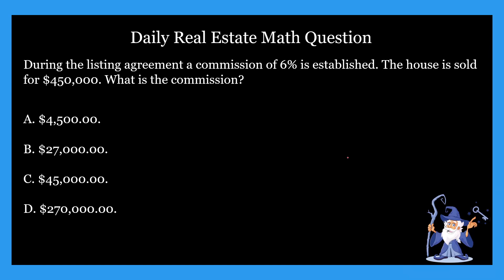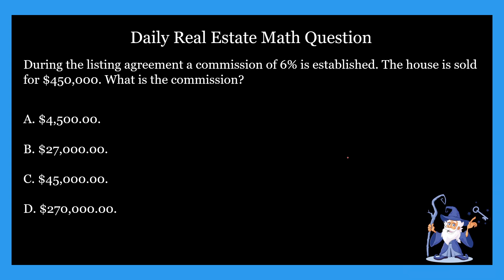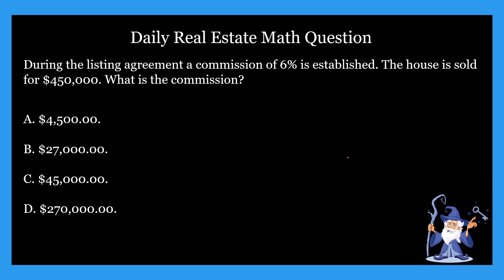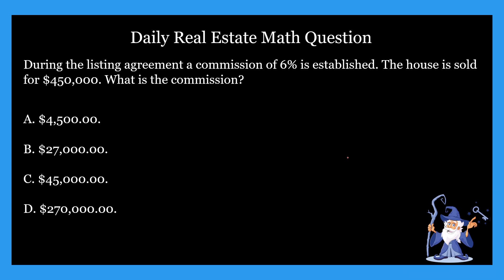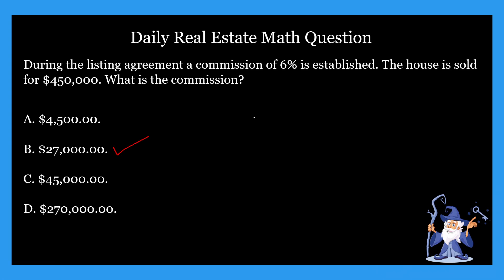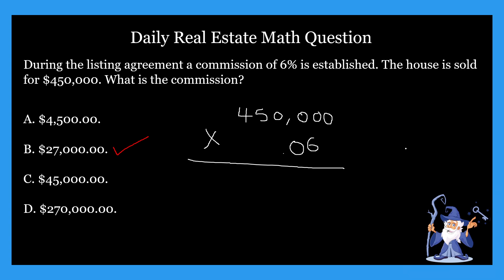Real Estate Math Question #12 - Commission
In this video, and during this week we are covering real estate commission.